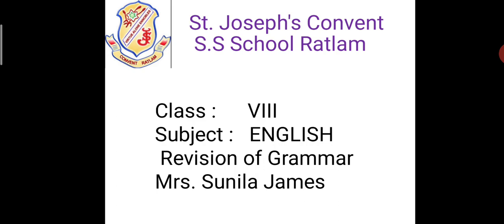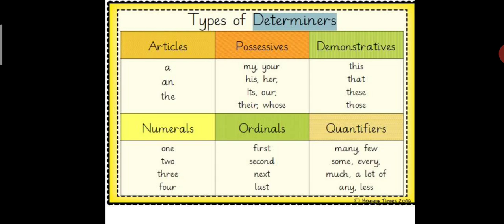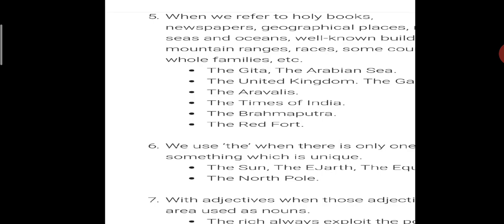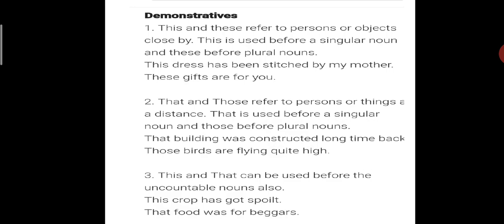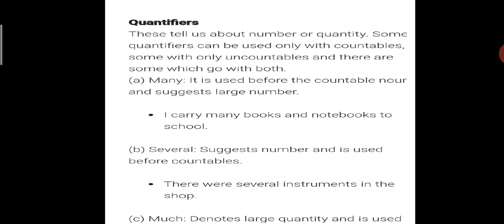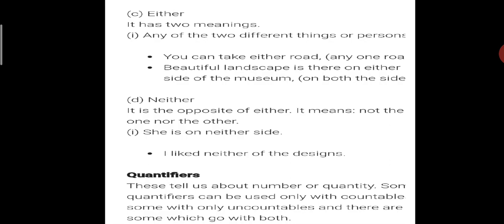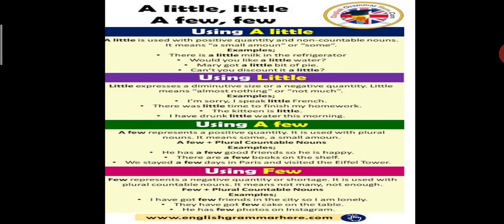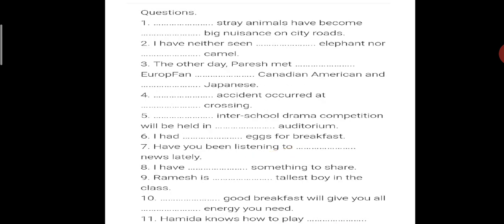Revision video of Grammar